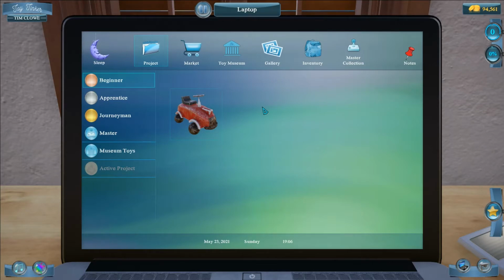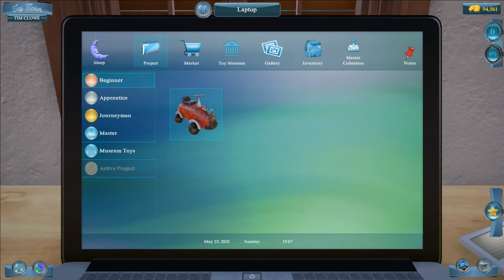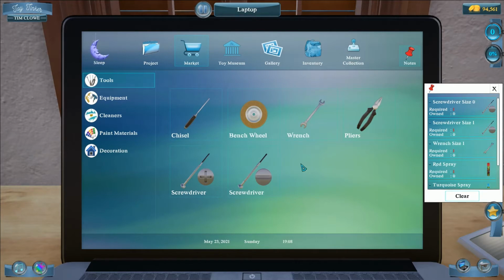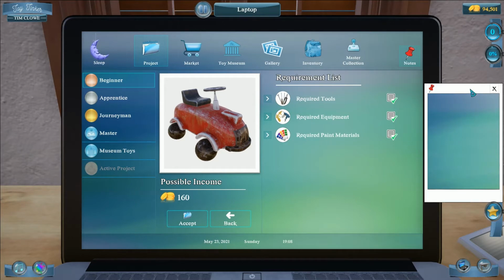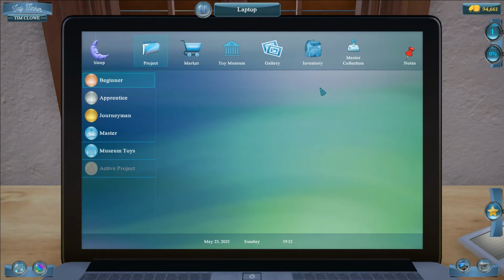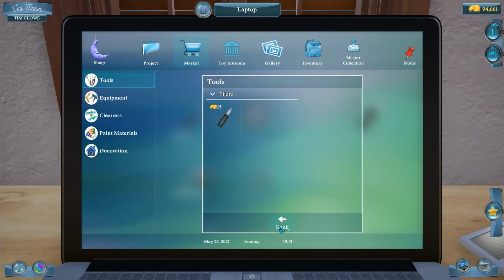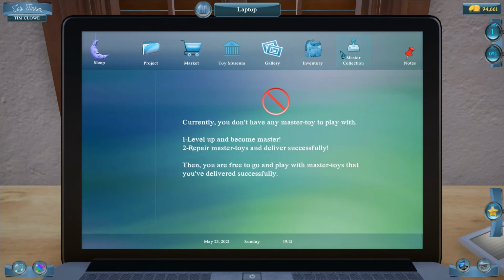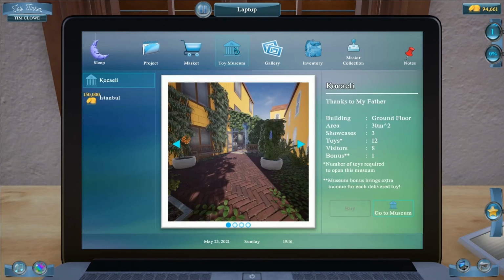Toy Tinker Simulator Restoring A Toy Car #10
Hello and Welcome to the new Thursday Series on My Channel Toy Tinker Simulator. Today I Restored a Toy Car. Last in Series for now.